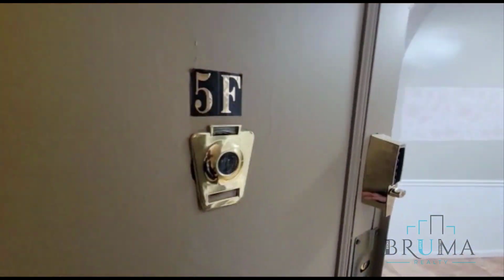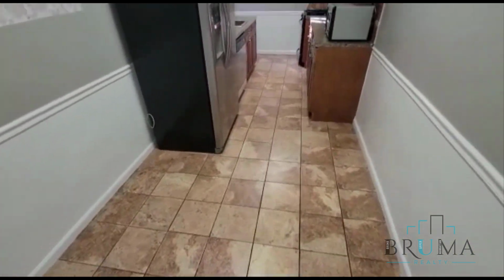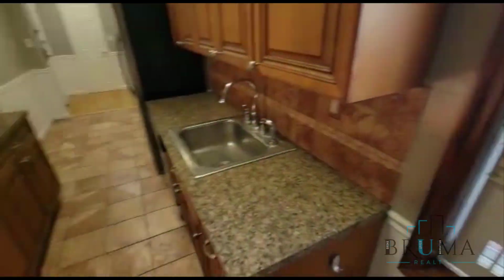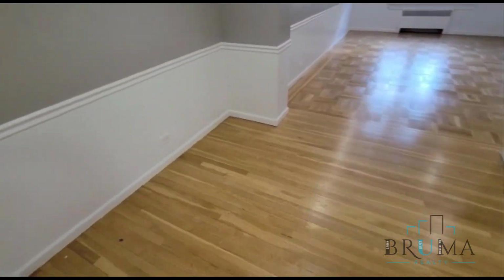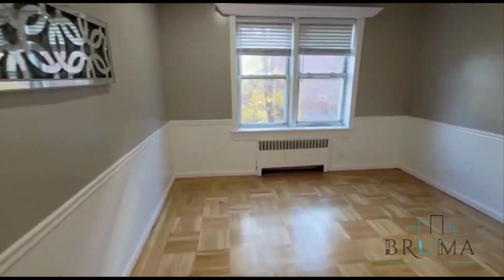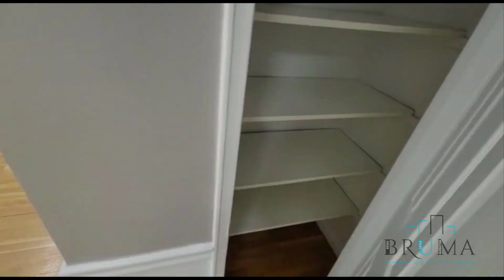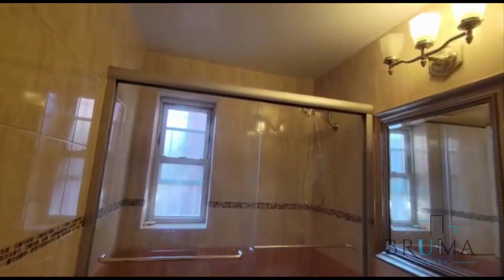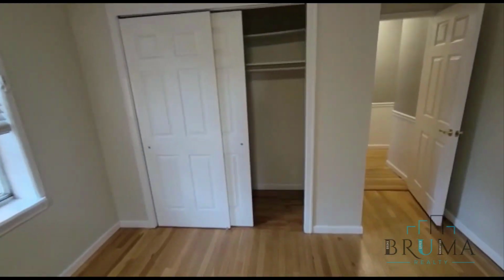4499 Henry Hudson Parkway 5F (1 Bedroom)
Beautiful 1 Bedroom apartment in Riverdale, Bronx.